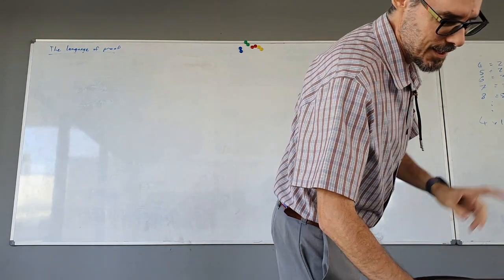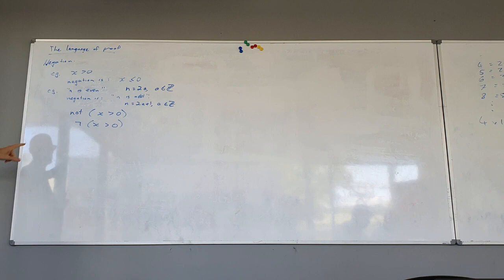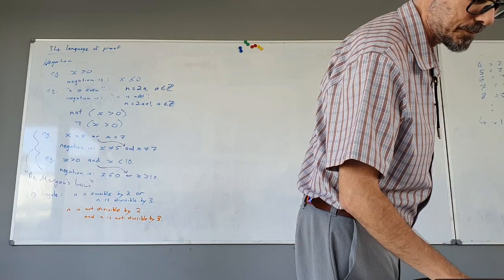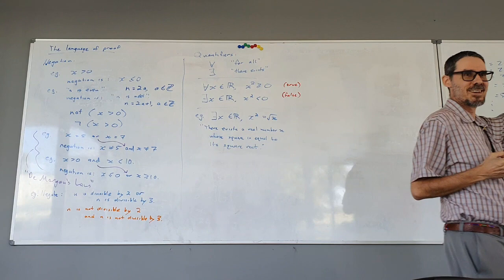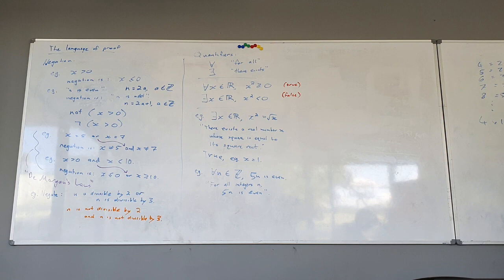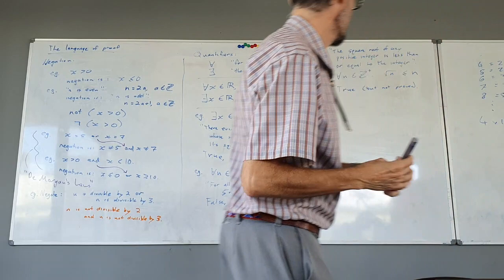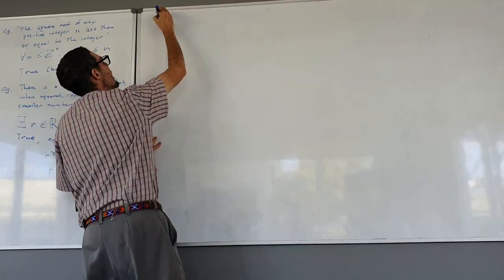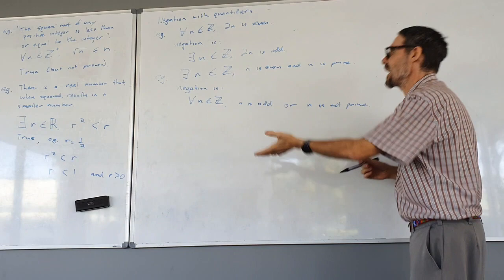Language of proof: Negation and quantifiers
Basic language and symbols for mathematical proof, including negation, for-all, there-exists. Also rules for negating "and" and "or" statements (de Morgan's Laws) and quantified statements.

This was recorded during a lesson, so there are some longish pauses in the teaching.